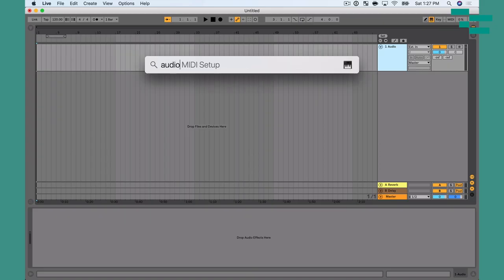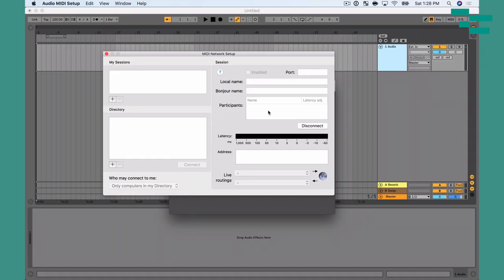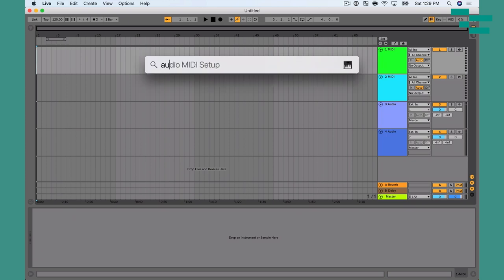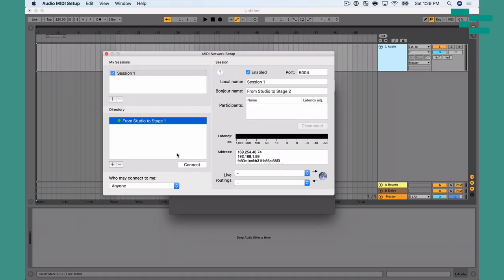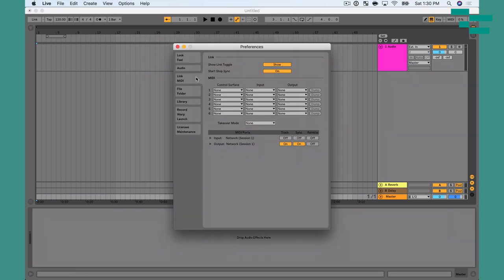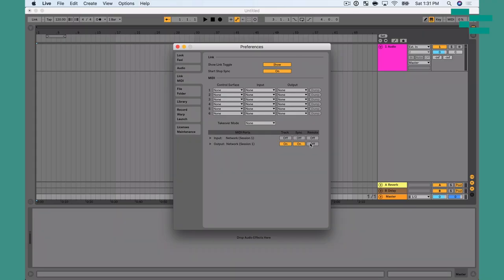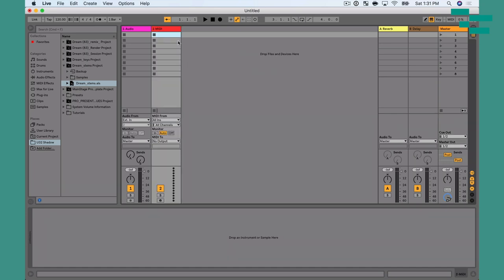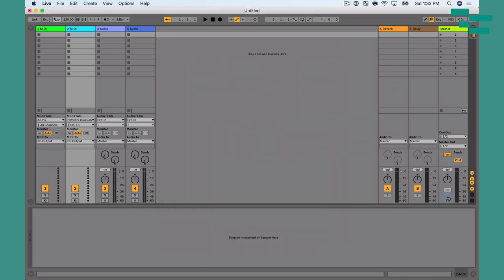Connecting two Macs via ethernet and Network MIDI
Imagine being able to connect your tracks machine with another machine and send MIDI using only an ethernet cable. In this video Ableton Live Certified Trainer Will Doggett shows you how to use the Network MIDI settings built-in to every Mac to make this happen!

**Want to learn more about “Making the Connection”? to learn how to connect Ableton Live to any software or hardware for ultimate control and flexibility in a Live setting**

With the Mac you already have-and an ethernet cable, you can connect to any other Mac computer to send MIDI between machines. This is an incredibly easy way to create a connected stage so that your tracks and keys are perfectly in sync or your lights and video are triggered perfectly in time.

Included for free with every Mac is the ability to create an RTP/Network MIDI connection with another machine. You can find it in the audio/midi setup of your computer. This allows you to connect to another machine using only an ethernet cable, or multiple machines using an ethernet cable and a hub.

In case you’re interested in sending MIDI between a Mac and PC, check out this RTP MIDI solution for your PC RTP MIDI.

If you want to learn more about connecting Ableton to any hardware or software for control, check out From Studio to Stage. You’ll find a new course every week, an active, encouraging community, and a monthly webinar just for subscribers.

Want to get notified when we post a new video or start a Live stream?